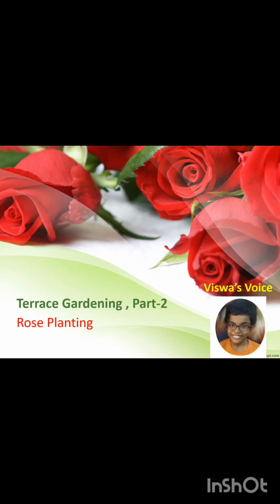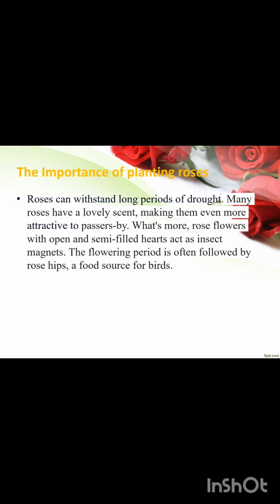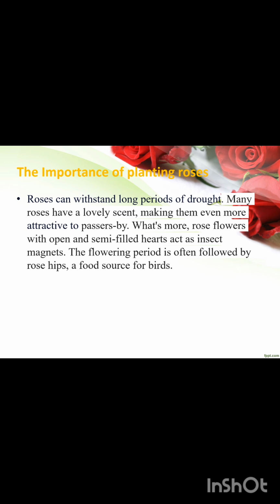Terrace Gardening Part 2 Rose Planting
Planting rose saplings can be a rewarding experience. Here’s a step-by-step guide to help you successfully plant rose saplings:
1. Choose the Right Time, the best time to plant roses is in early spring or fall, depending on your climate.
2. Select the Right Location,Choose a spot that receives at least 6-8 hours of sunlight daily.
3. Soil: Ensure well-drained soil rich in organic matter. Roses prefer slightly acidic to neutral pH (6.0 to 6.8).
4. Prepare the Soil:
A. Testing: Test the soil pH and amend it if necessary.
B. Amending: Mix in compost or well-rotted manure to improve soil fertility and drainage.
C. Loosening: Loosen the soil in a 2-3 foot area where you’ll plant.
5. Soaking: If your saplings are bare-root, soak the roots in water for a few hours before planting. Container-grown saplings should be watered well before planting.
6. Dig the Hole: Dig a hole about 18-24 inches wide and deep enough to accommodate the roots without bending them.
7. Plant the Sapling:
i) Positioning: Place the sapling in the centre of the hole. If it’s a bare-root plant, spread the roots out gently.
ii) Depth: Ensure that the graft union (swelling on the stem) is level with the soil surface.
iii) Backfill: Fill the hole with soil, gently tamping it down to eliminate air pockets.
8. Watering:
i) Initial Watering: Water the newly planted sapling thoroughly to help settle the soil around the roots.
ii) Ongoing Watering: Keep the soil consistently moist but not soggy for the first few weeks.
9. Mulching: Apply Mulch. Add a 2-3 inch layer of mulch around the base to retain moisture, suppress weeds, and regulate soil temperature.
10. Pruning: Initial Pruning, trim any dead or damaged branches, and cut back healthy stems to encourage bushier growth.
11. Care and Maintenance:
i) Fertilizing: After a few weeks, apply a balanced rose fertilizer according to the package instructions.
ii) Pest Management: Monitor for pests and diseases, and take action as needed.
12. Support (if needed): Staking, If planting climbing or taller varieties, provide support such as stakes or trellises.
13. Patience: Give your roses time to establish. They may take a season or two to flourish fully.